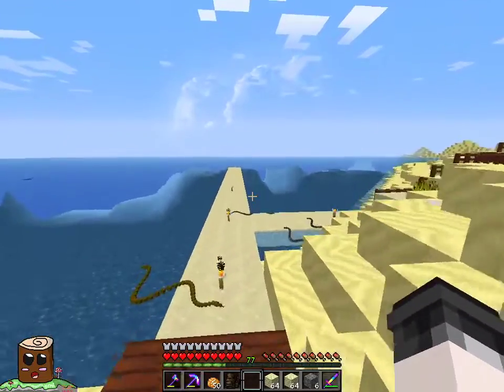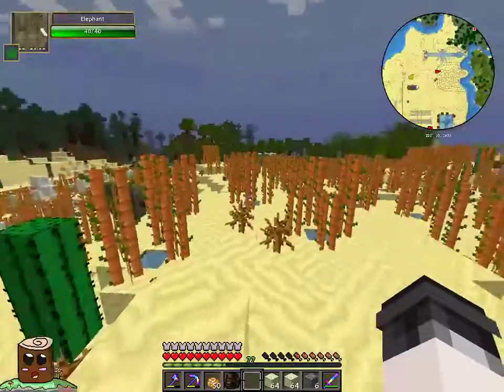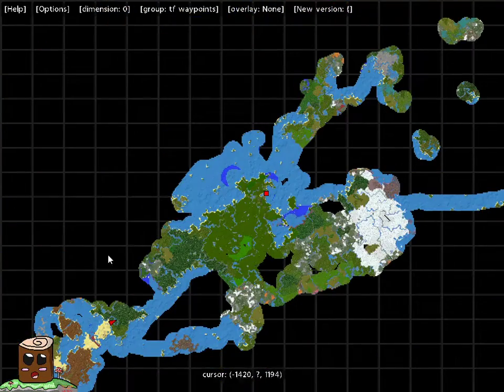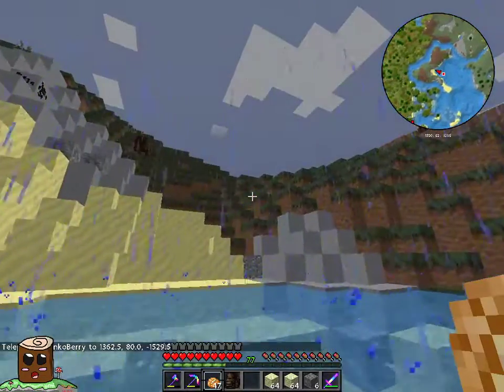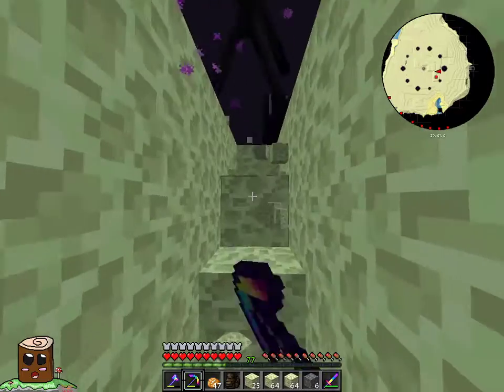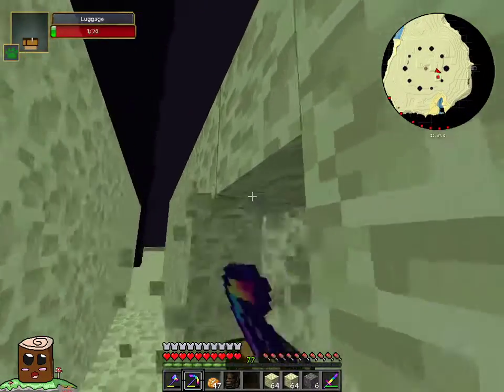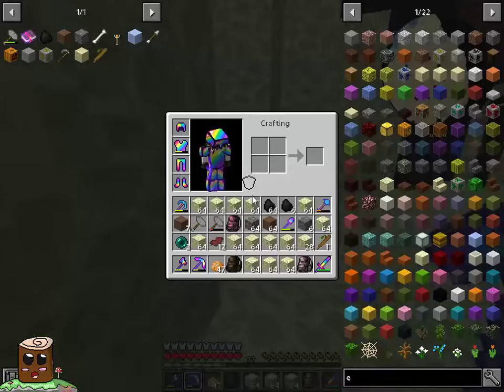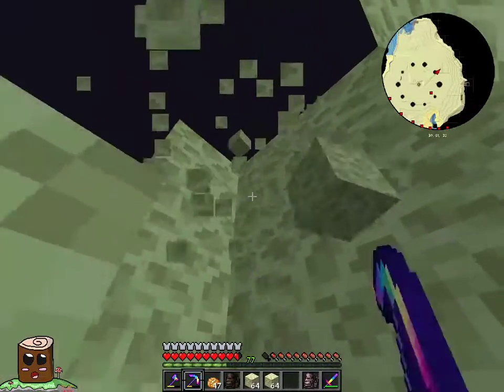Minecraft Jungle Paradise Golden Age Ep453 : End Island Mining Adventure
Hello and Welcome to my Minecraft Jungle Paradise Golden age Modded Survival Series in Today's Episode We Level a Part of The End Island With Luggy

Have a Nice and Day and Stay Safe and Have a Toastie or a Apple  Maybe even Some Orange juice need to keep up the Vitamins bye bye
                                        Minecraft 1.12.2